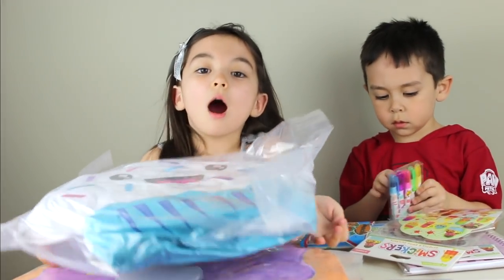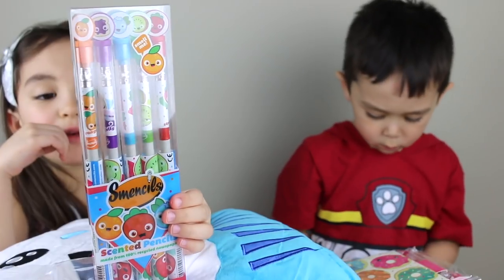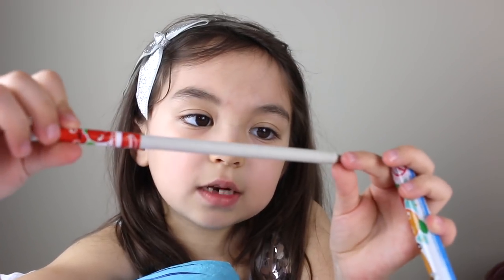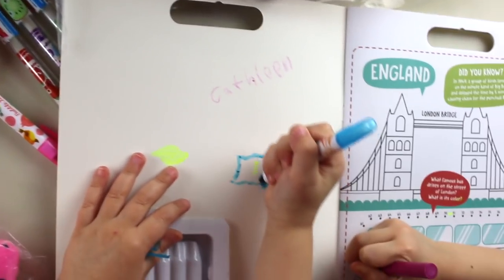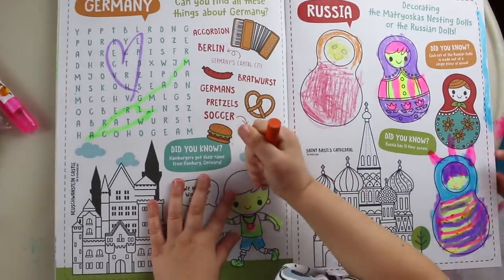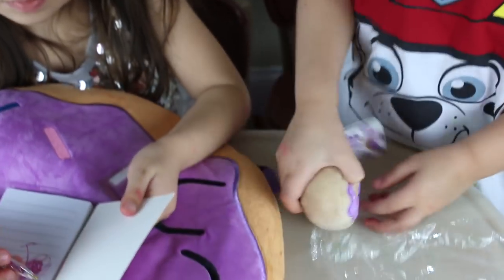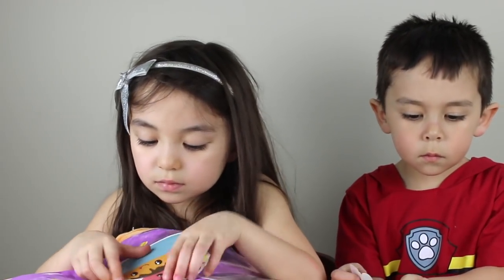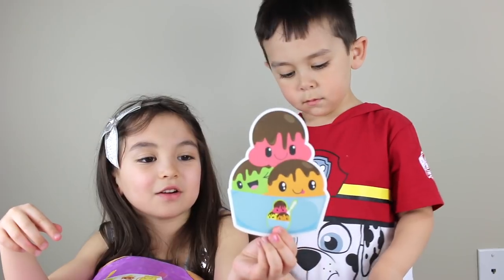SCENTCO GIVEAWAY | Scented Pencils, Stationery, Pillows, Stickers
The Funnest Stuff on Earth is now here on our channel! Thank you so much Scentco for sending us all this free product and for sponsoring our Instagram giveaway! Featuring Scentco's Scented Pencils (Smencils), Scented Pillows (Smillows), scratch and sniff Stickers (Smickers), note pads, gel markers, and more. They all smell so good! We couldn't stop smelling and sniffing, and were so excited to bring it to school with us!! Scent is guaranteed to last for 2 years for the smencils and smillows.

The Smillows® are scented pillows. They look great on beds and couches and they smell fantastic. 10 unique styles/scents.

    15.75″ length x 4.72″ width x 15.6″ height
    10 unique styles

Plush Backpack: Donut

The Plush Backpacks are scented backpacks that hold your favorite Scentco products! Exclusive Velboa material for superior softness with adjustable straps and 4 unique styles.

The Sweetheart Smencils® 5-Pack includes 5 of our gourmet scented pencils that are made from 100% recycled newspapers. Each Sweetheart Smencil® is a No.2 graphite pencil and is packaged in its own recyclable plastic freshness tube that includes a collectible character top cap! You will receive 1 each of the 5 scents. These HB #2 pencils are made from 100% recycled newspapers and packaged in recyclable plastic freshness tubes.

Yummy Sketch & Sniff Note Pads (Donut) has a gourmet scented cover. Each note pad contains 80 lined pages. 4.53″ height x 3.54″ width. Comes with an unscented colored glitter gel pen and 3 different scents. Available in Donut, Cupcake, and Rainbow Sherbet.

Sketch & Sniff Sketch Pads have a gourmet scented cover. Each sketch pad contains 160 blank pages. 8.3″ height x 5.8″ width. Each sketch pad comes with a Smencil. There are 3 different scents. Also available in Donut and Cupcake

Jumbo Smickers®: Tutti Frutti are jumbo scratch and sniff stickers. Each individual unit comes with 2 Jumbo Smickers® per pack. Scent lasts for 250 scratches. Tutti Frutti scented.

PopJam: CathleenToyReview